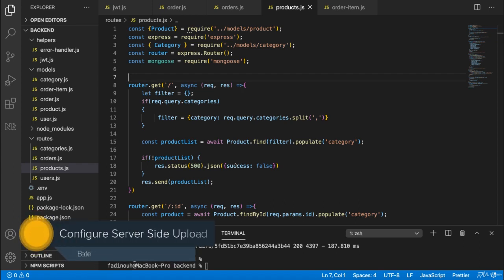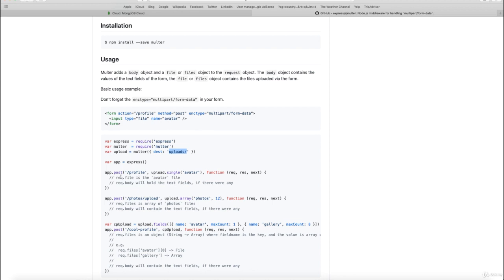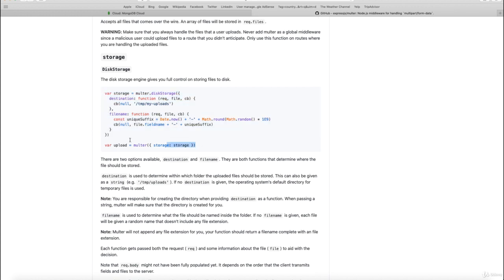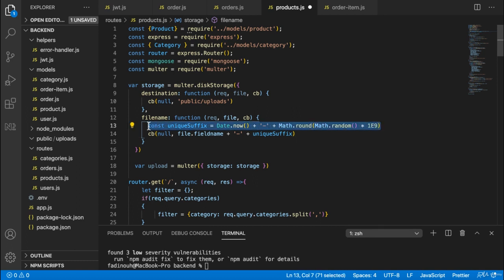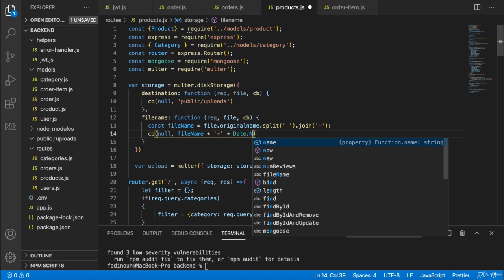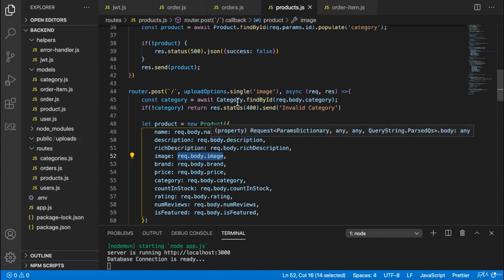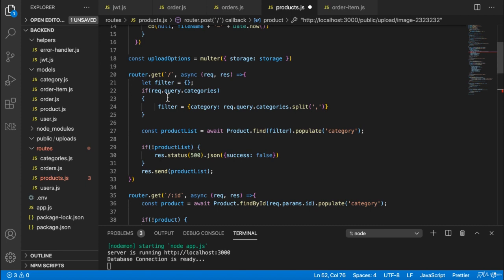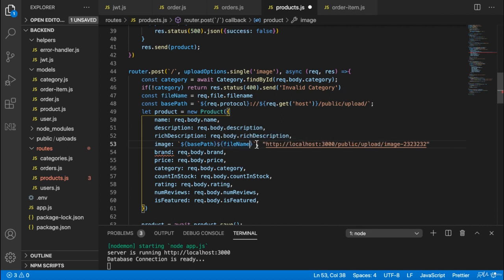064 Configure Server Side Upload